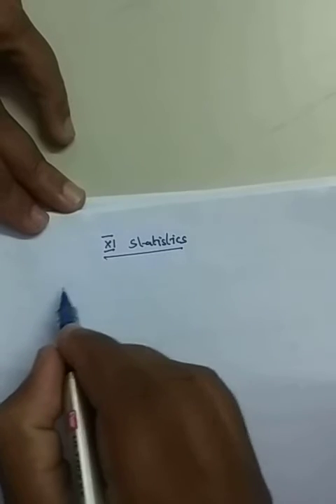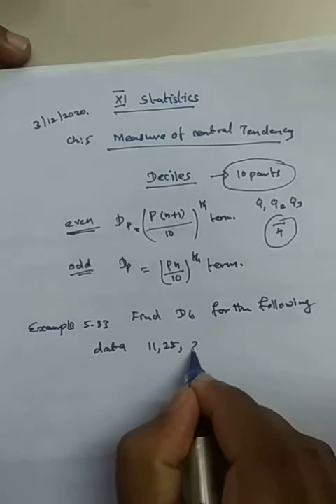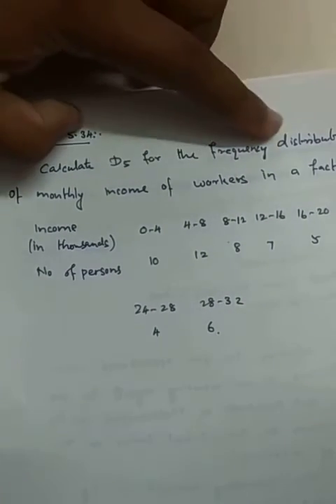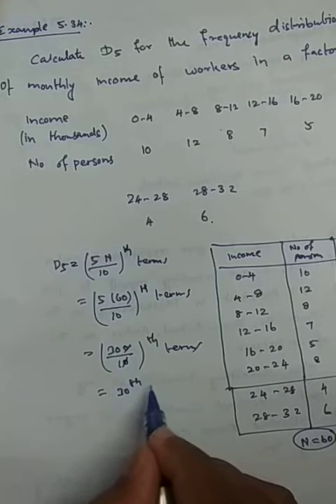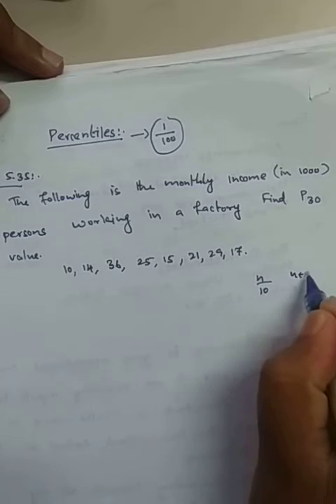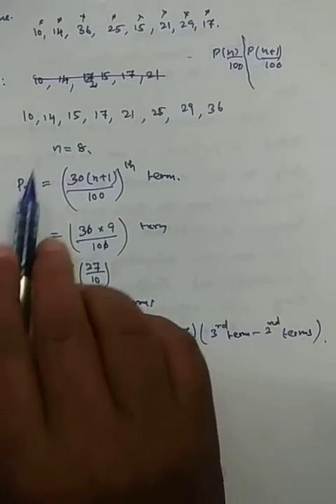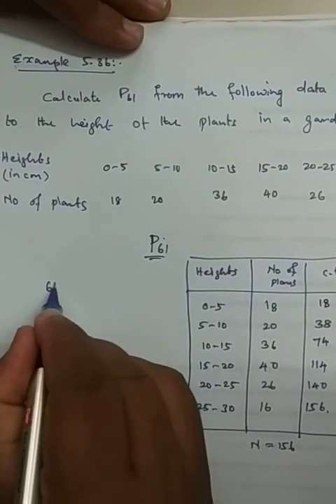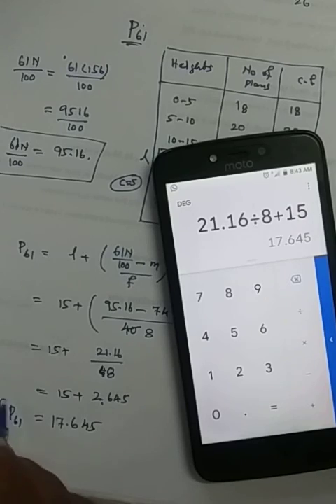3 December 2020